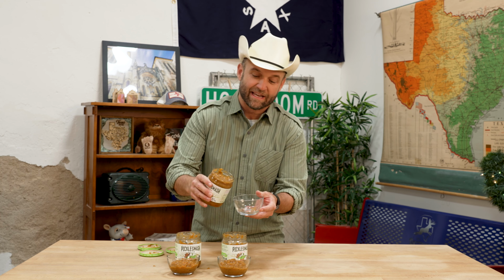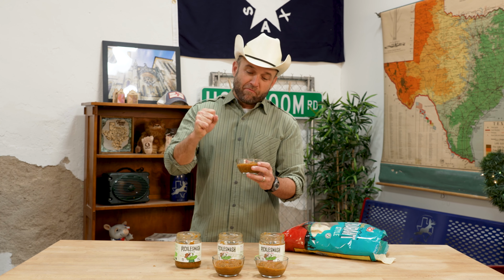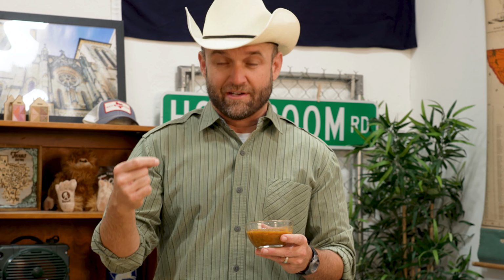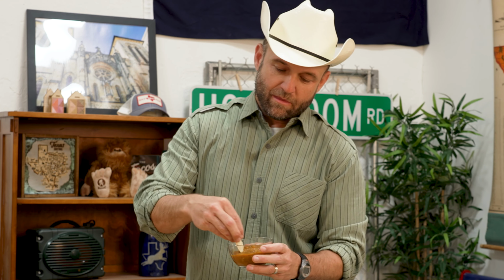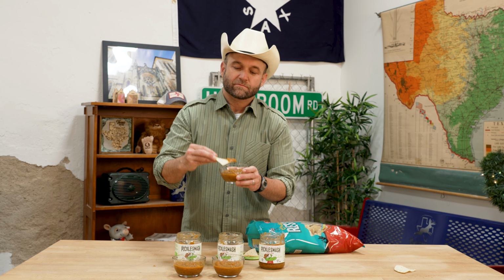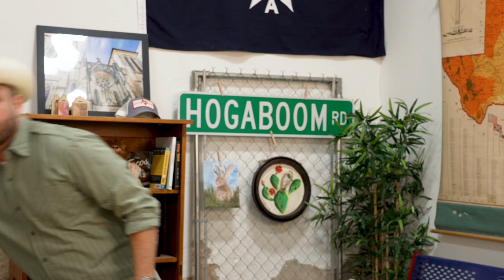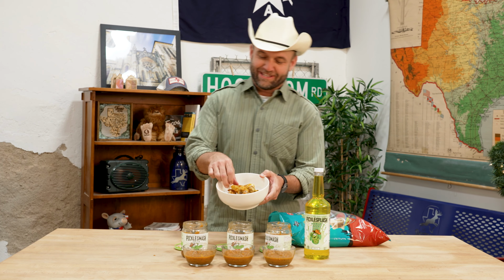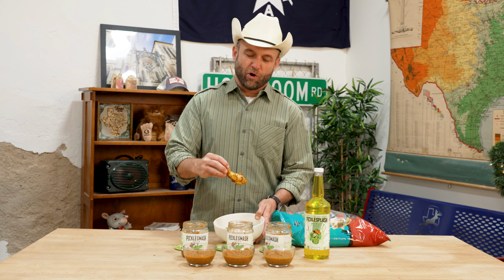Salsa Made From Only Pickles?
Can you make salsa without tomatoes? YES! And this Austin company is forging a new frontier in salsa. It's spicy, salty, and delicious on pretty much anything. Plus - I've got a recipe for some of the world's greatest wings brined in their Picklesplash pickle juice.

Find em at the grocery store, or order some here - picklesmash.com

Find more of the GO TEXAN Certified products I've reviewed

And be sure to visit the NEW Daytripper World Headquarters store in Downtown Georgetown, TX!